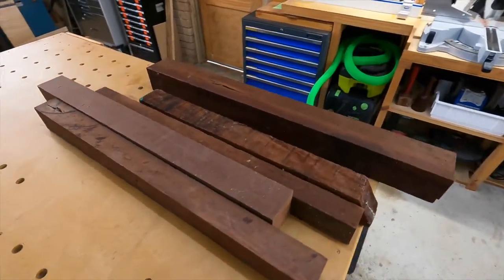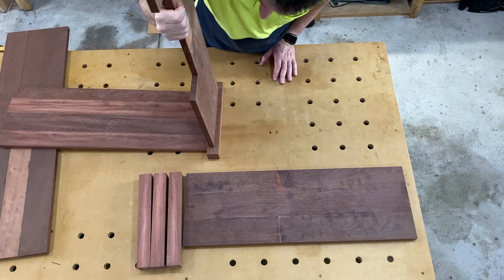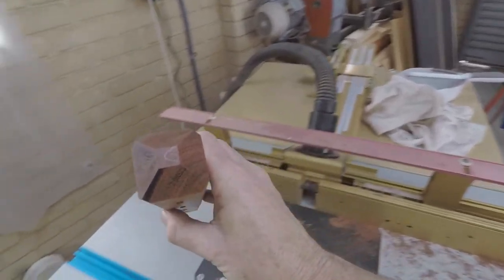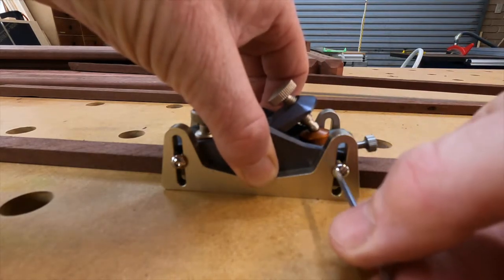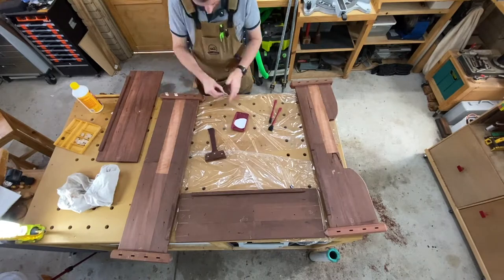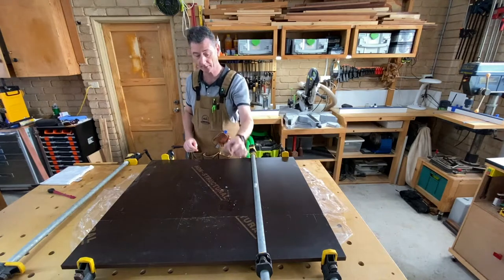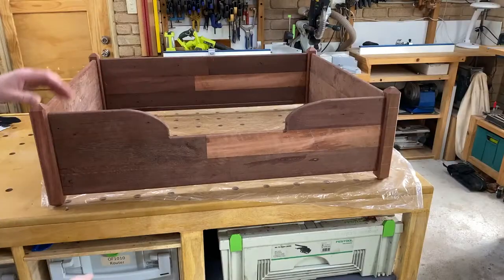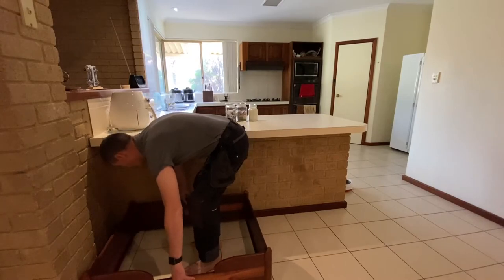Build a Wooden Dog Bed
In this video I will show you how to build this beautiful wooden dog bed.
I used Jarrah, but you could almost use any timber.